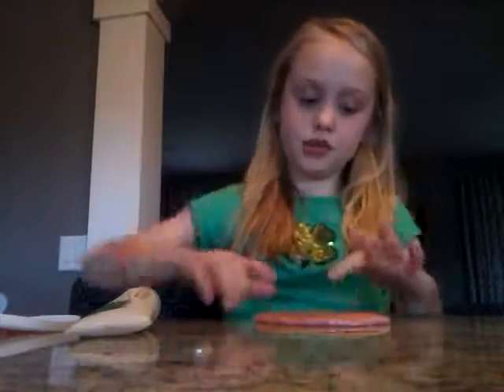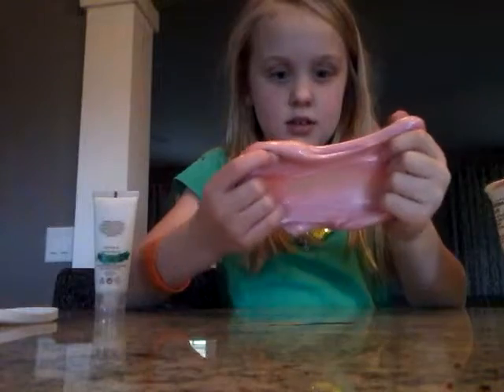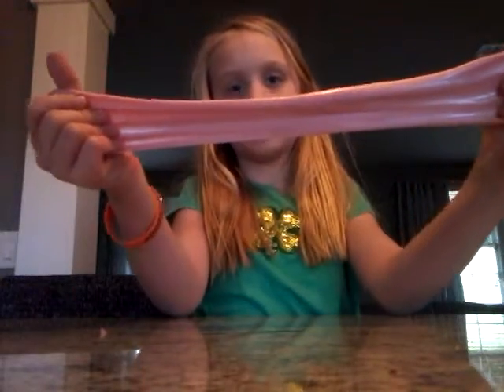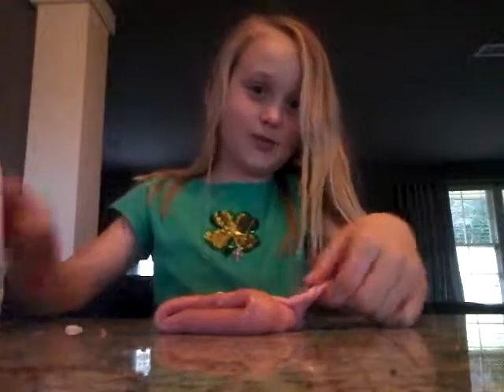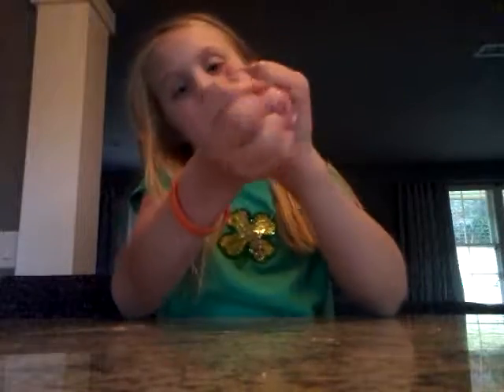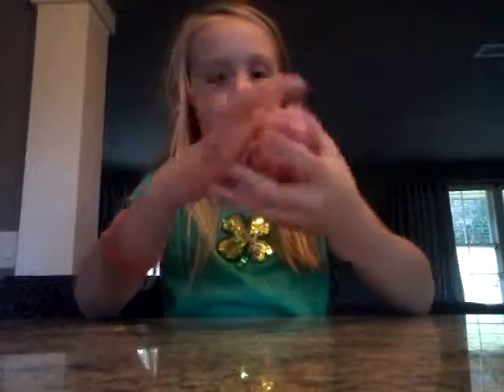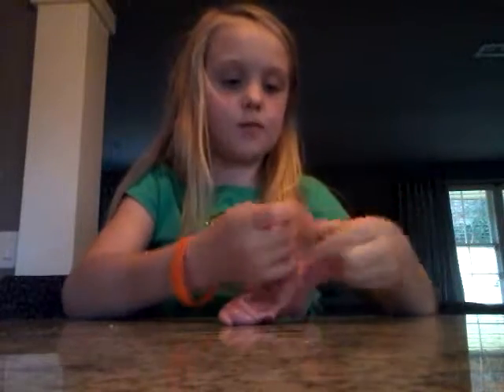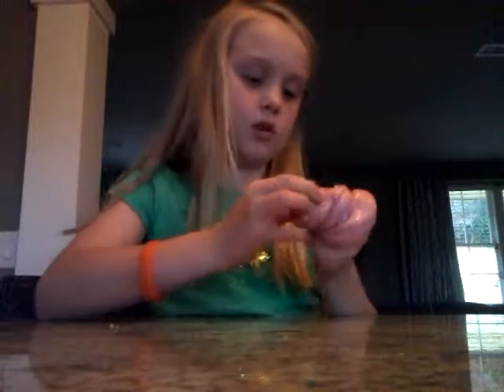How to make your slime streacheyer